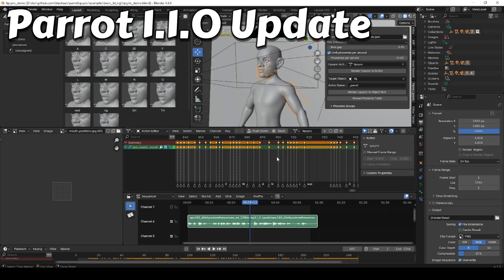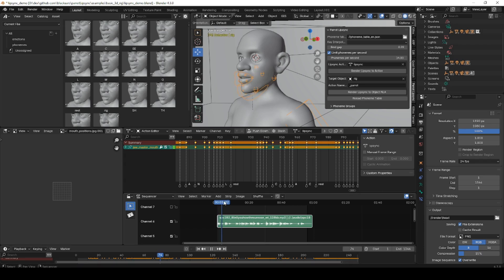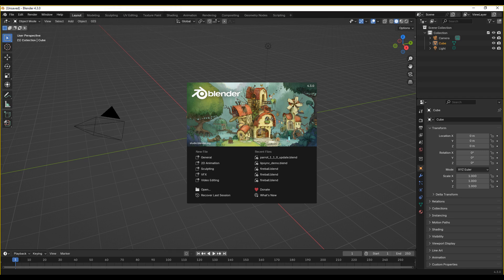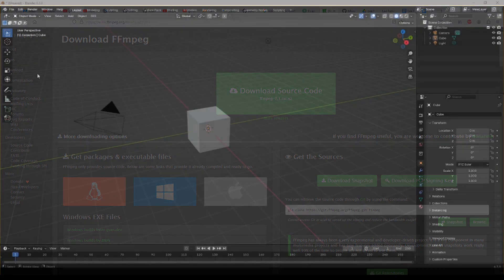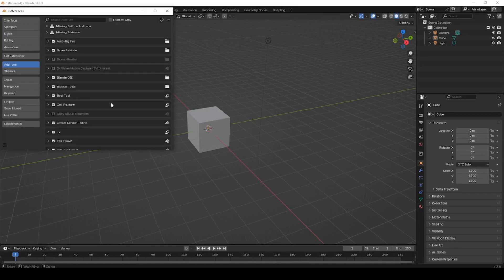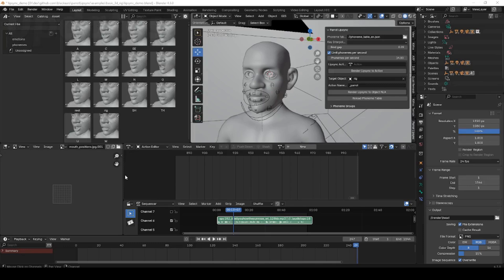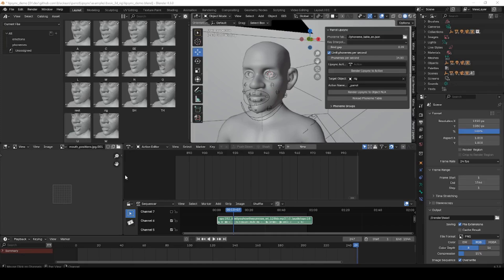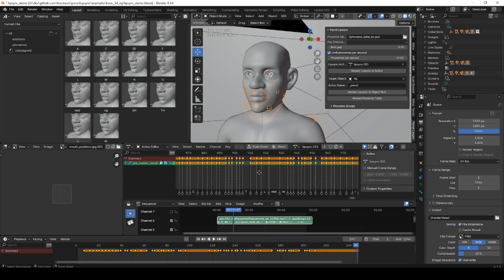Parrot 1 1 0 Update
This new release of Parrot  updates the addon to work with Blender 4.2 and beyond.  It also switches the audio analyzer to the Allosaurus engine so that it can work with any spoken language, or even gibberish.

0:00 Intro
0:37 Installation
1:40 Updates